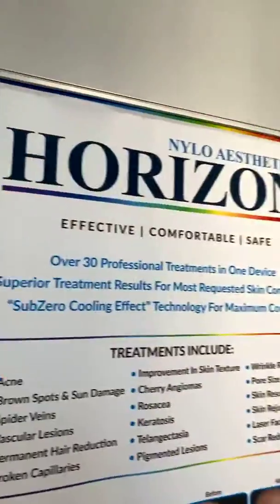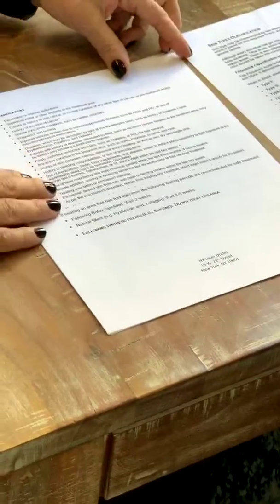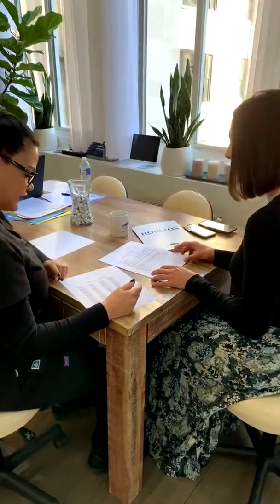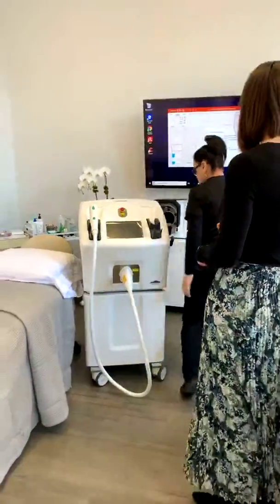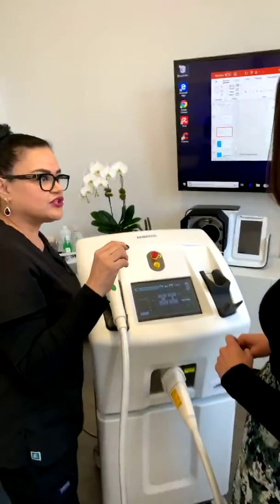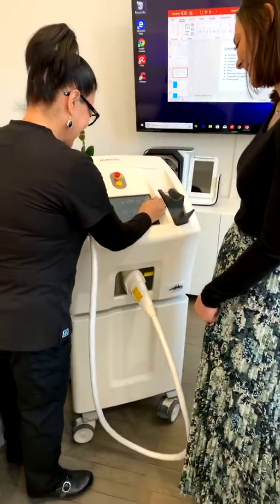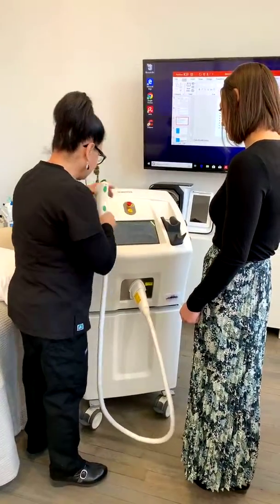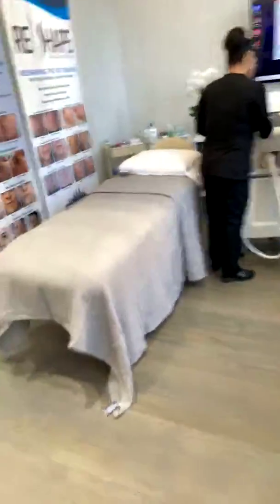Horizon Training for Ject NYC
Training at NY Laser Outlet showroom in NYC for Gabby the owner of Ject NYC